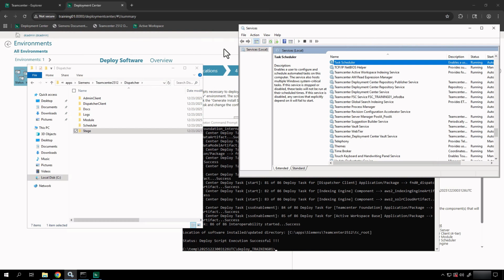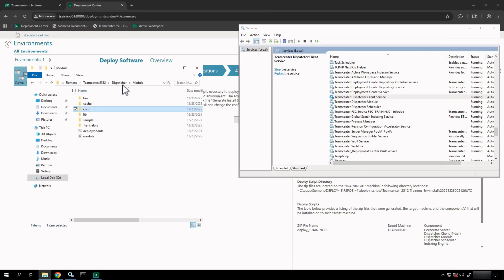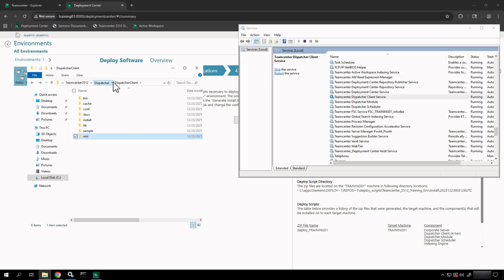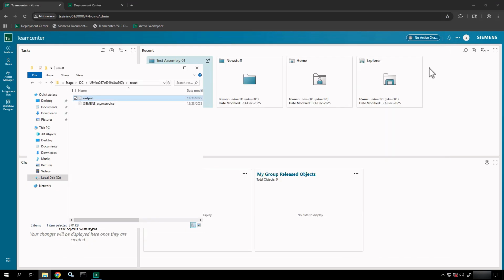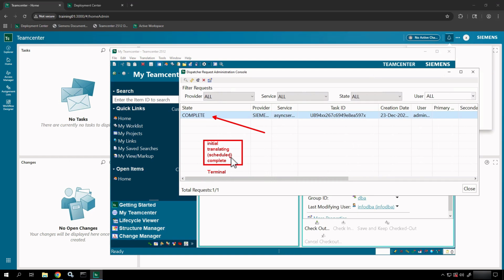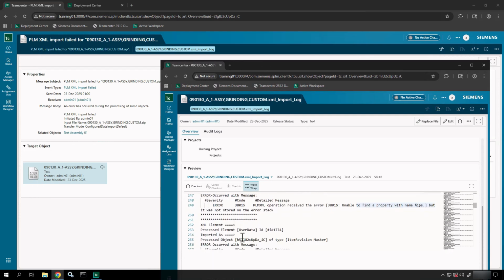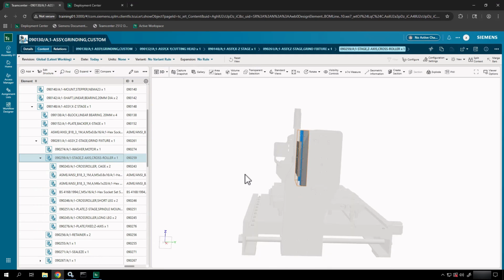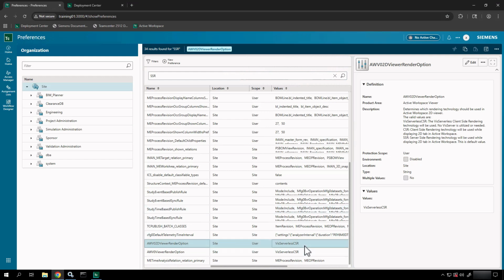Teamcenter 2512: Test the Dispatcher Installation + Visualization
In this demonstration, the deployment of the Dispatcher components are reviewed. The PLMXML import process is tested and the resulting Visualization features work as intended.